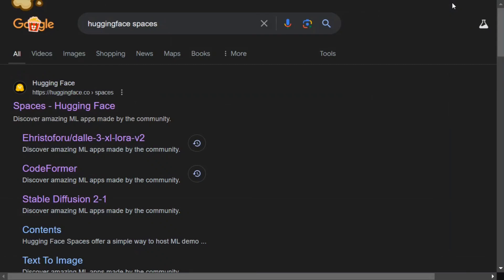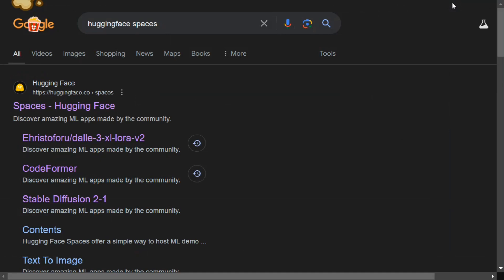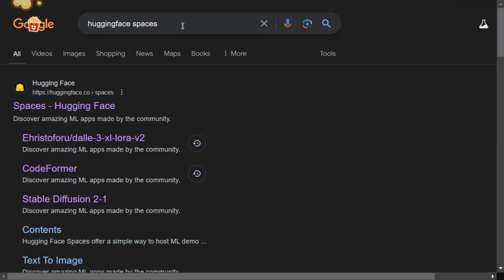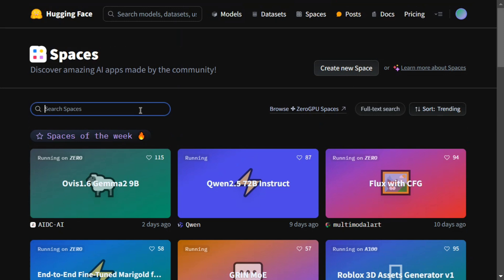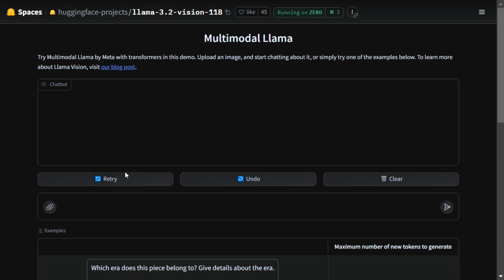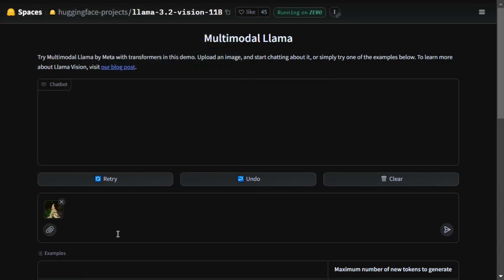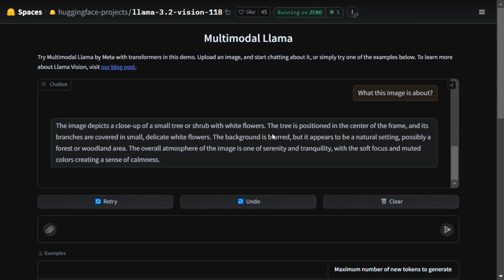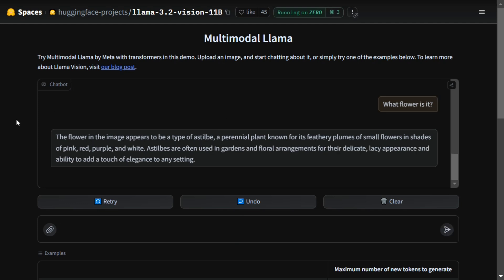How to use Llama3.2 Vision for free ?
Llama3.2 Vision model by Meta is released which supports multi-modal capabilities. Check out how to use it for free using HuggingFace spaces